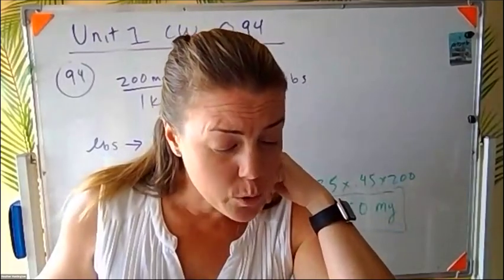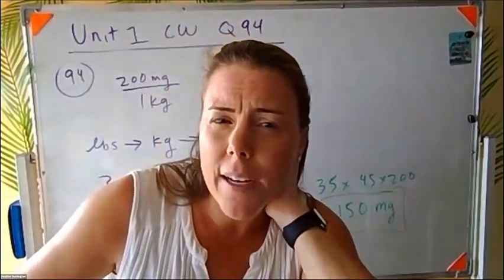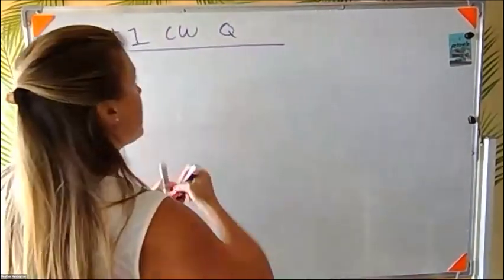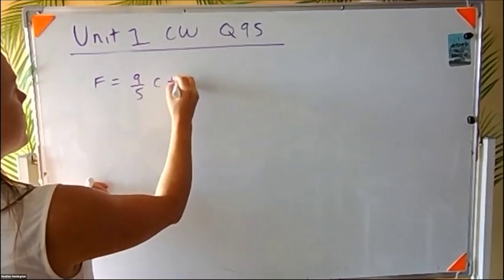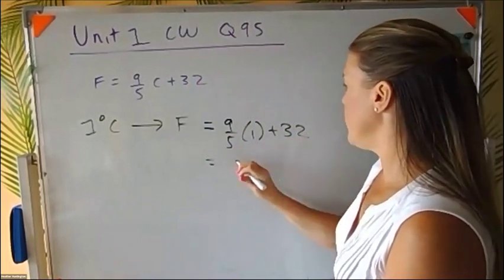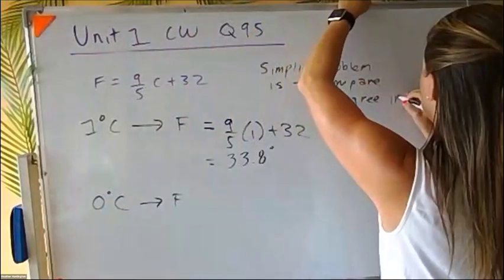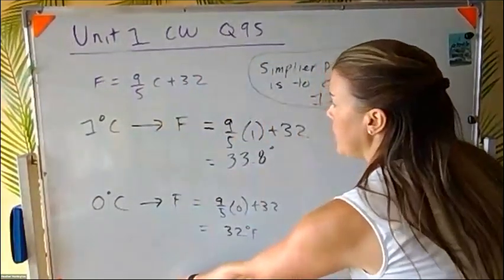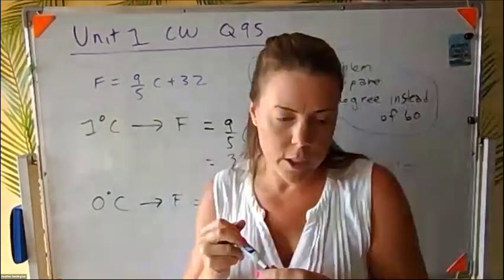Unit 1 CW Q95 - Understanding Concepts of the Metric System (Celsius degree vs Fahrenheit degree)